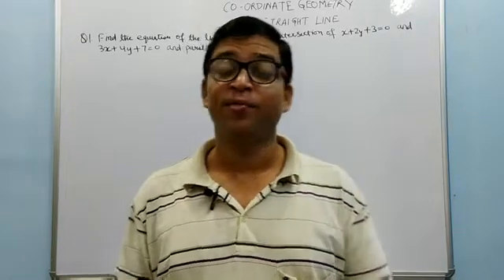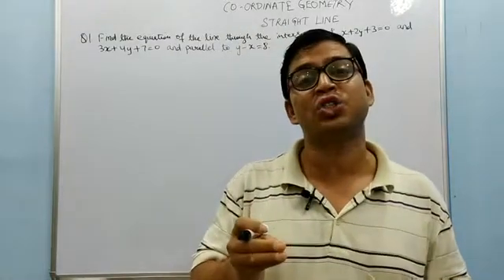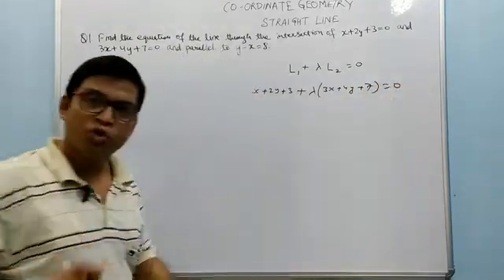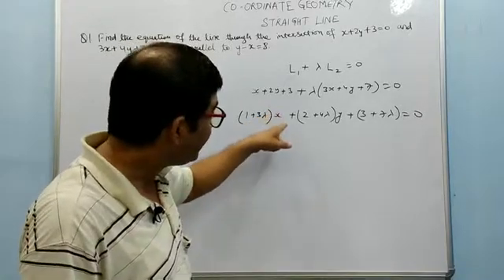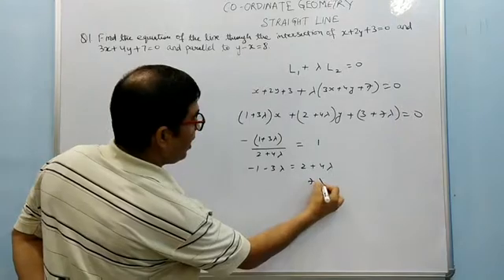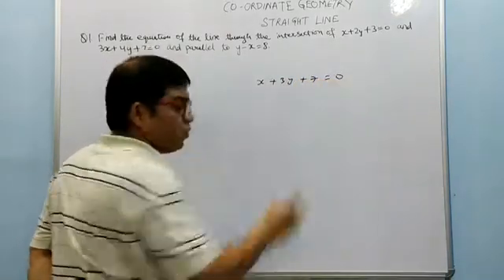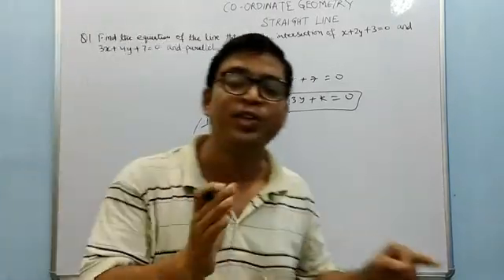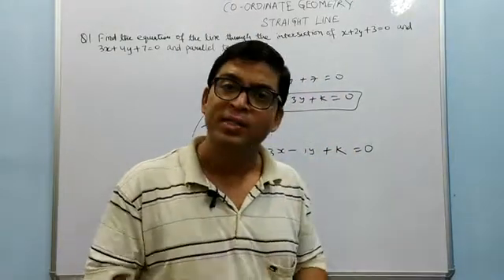FAMILY OF LINES||parallel lines||perpendicular lines||class 11 straight line||MathsOnPhone